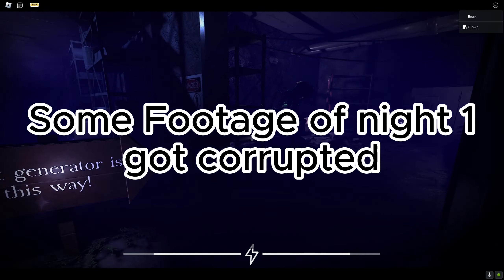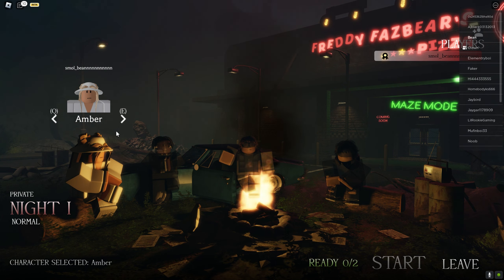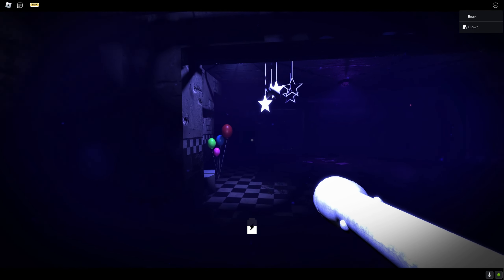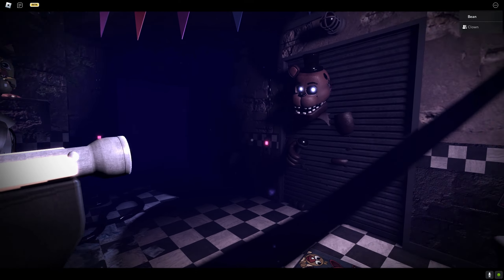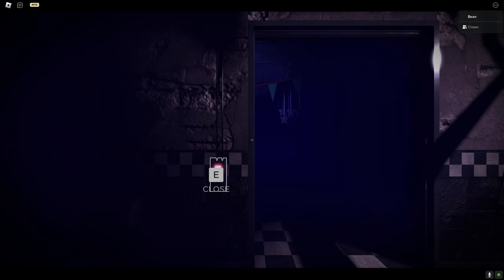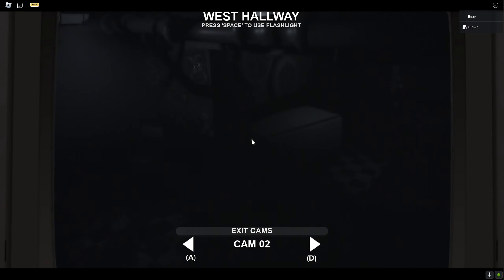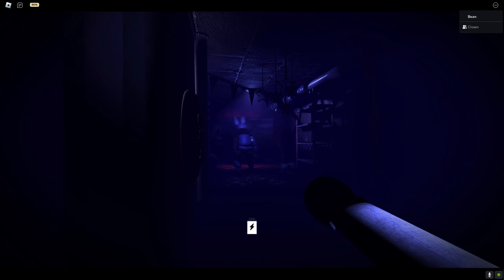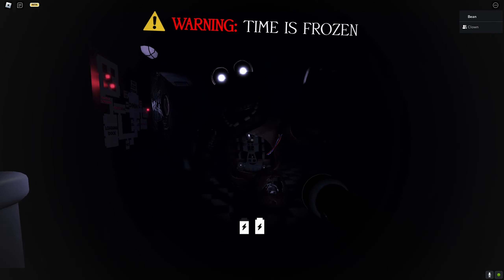Playing Forgotten Memories on Roblox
me and human play forgotten memories on roblox.